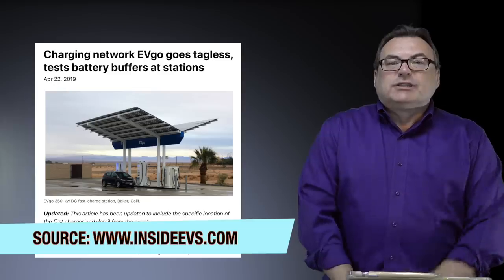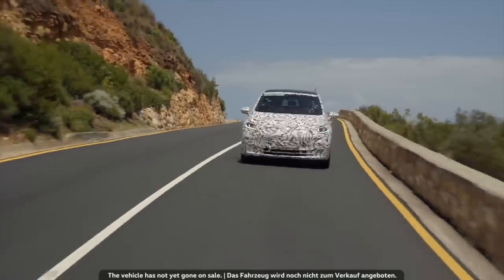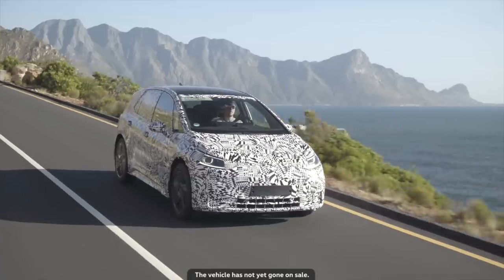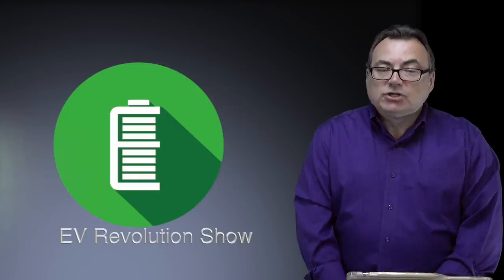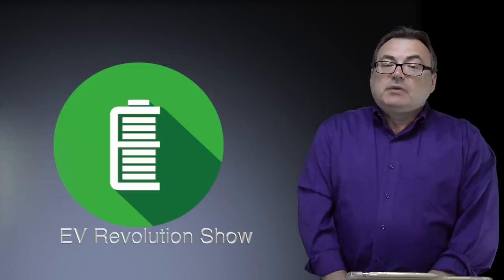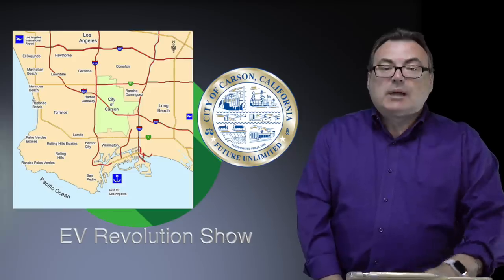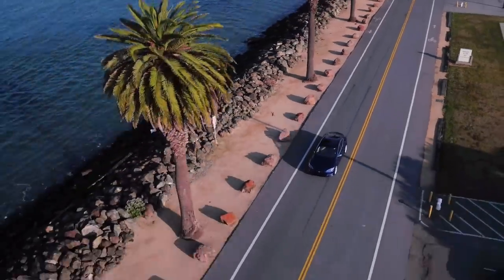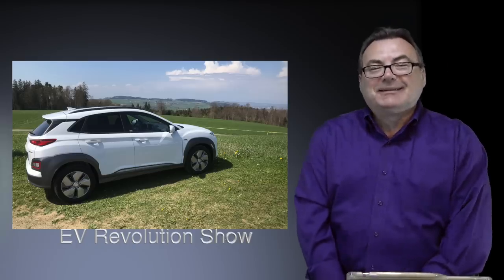Episode 43 - Tesla S/X Get Range Boost, VW May Sell ID At A Loss, Rivian Plans and more news!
Episode #43 - May 3 2019

TIMESTAMPS:
Intro Credits:  00:00
Welcome:  00:15
EVGO To Introduce Tagless Use: 01:03
VW ID May Be Sold At A Loss: 02:44
Rivian Plans Six New Models: 07:31
BYD Delivers First All-Electric Garbage Truck: 09:41
Telsa Model S & X Get Range Boost: 12:02
Mailbag: 15:02
Wrap Up: 17:23
Contact Information/Patreon Thank You's/End Credits: 19:24

My Gear:
SONY PXW-Z90 4K Camcorder
Removu 1K 4K Video Gimbal & Recorder
Apple iPhone XS Max
Saramonic Wireless Lav and Handheld Mics
iRig Lav Mic Connectors for iPhone
RODE VideoMic
Zoom H6 Audio Recorder with various XLR mics
Apple iMac i5 2017 5K
Apple iMove & Apple Final Cut Pro X Software

NOTE: Federal law allow citizens to reproduce, distribute , or exhibit portions of copyrighted material.